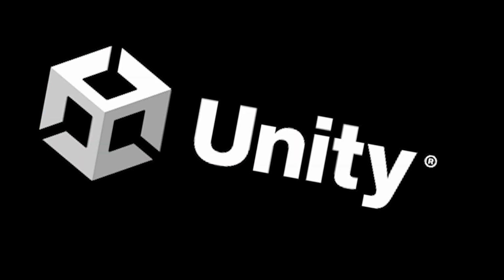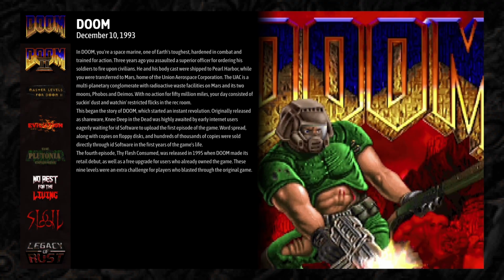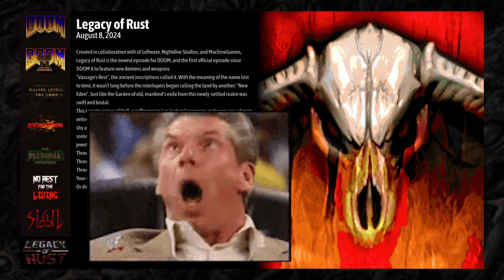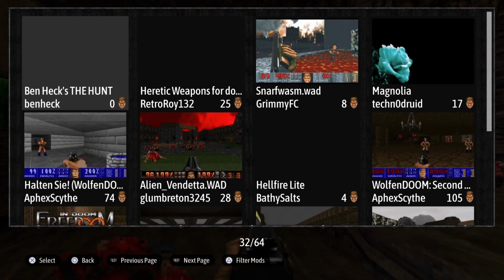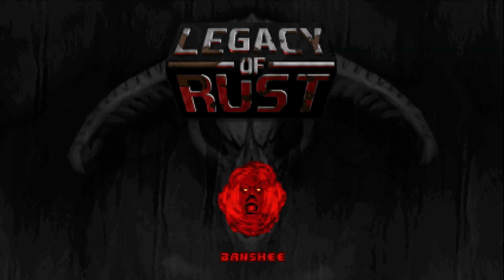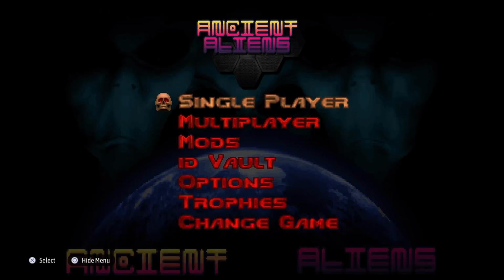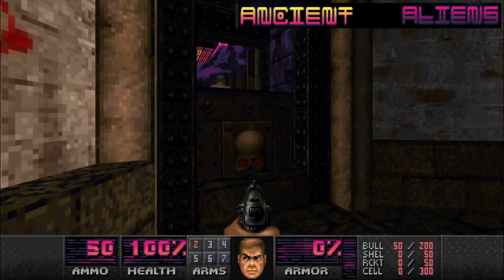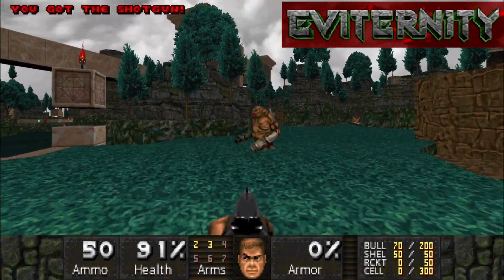Is the 2024 DOOM PACKAGE worth playing???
just a quick little video detailing the NEW surprise dropped DOOM PACKAGE that bundles both classic games with countless official addons and unofficial mods. BRILLIANT package despite a few mod based flaws, but overall a MUST PLAY